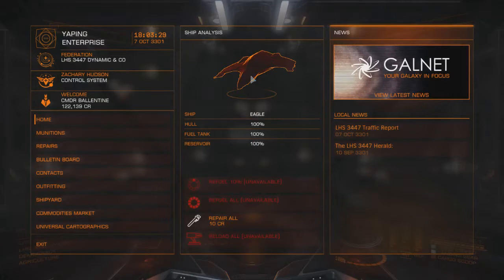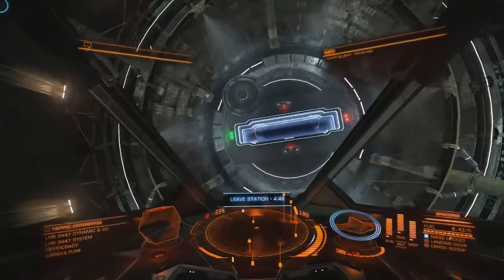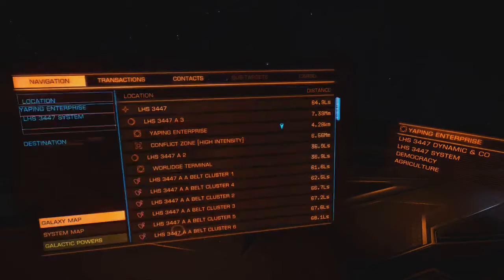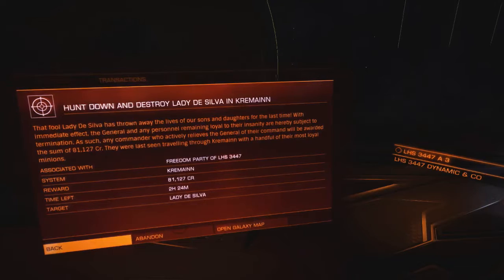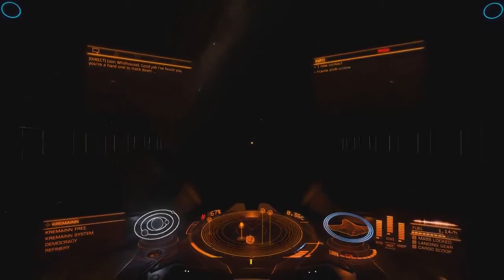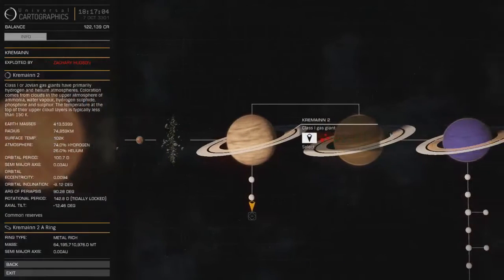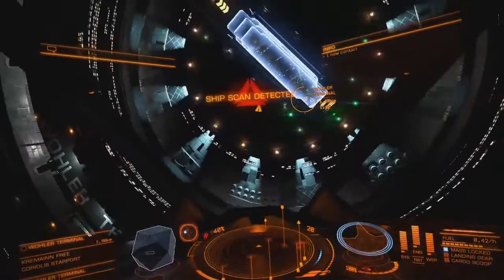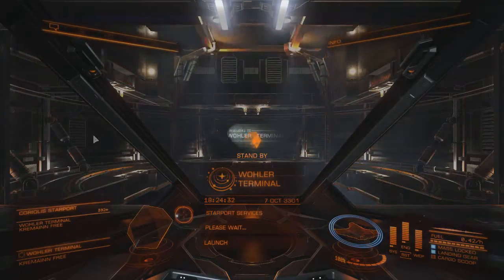Elite Dangerous Beginners Guild - Episode 1 - Tips and Tricks for beginners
And as always thank you all so so much for checking out today's video, i had a ton of fun making it. Also leave me some feed back because you know i love any kinda interaction that comes from all of you.